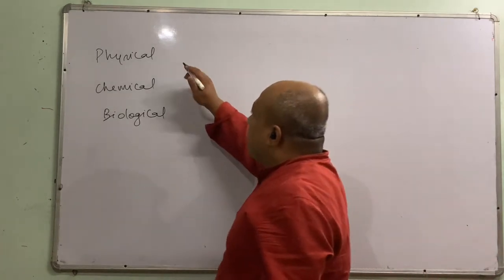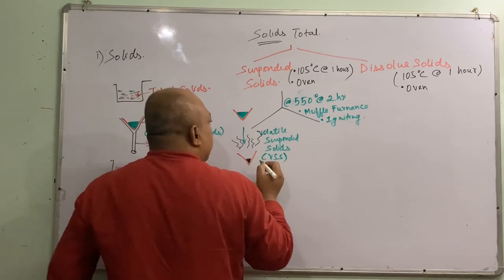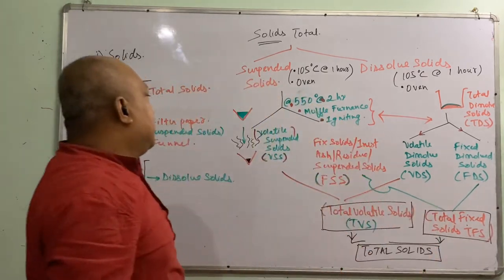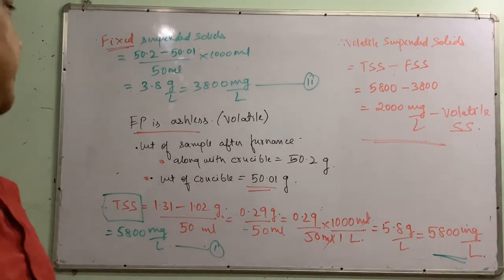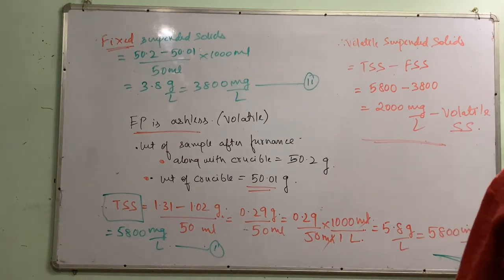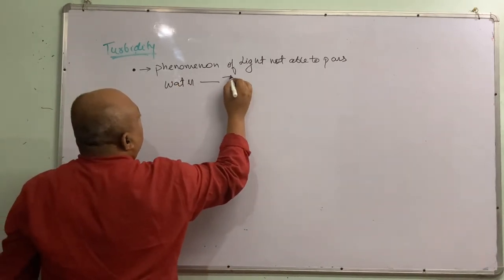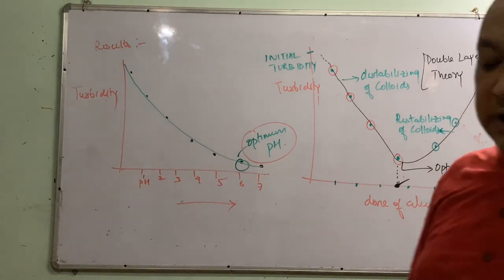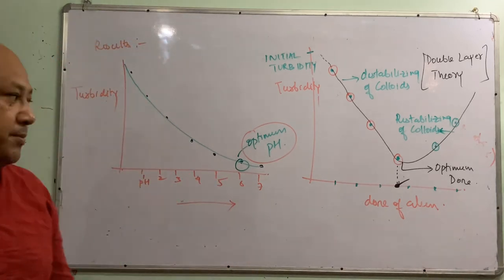16. Practical : Total solids, Turbidity and Jar Test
NIT Manipur